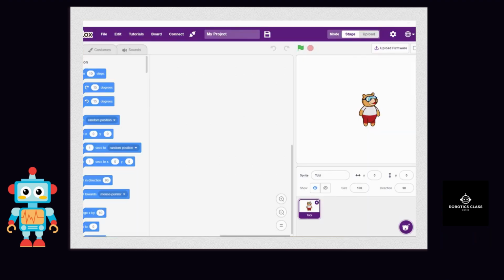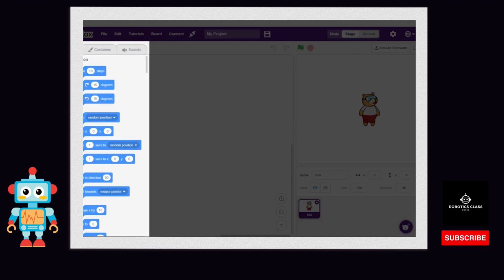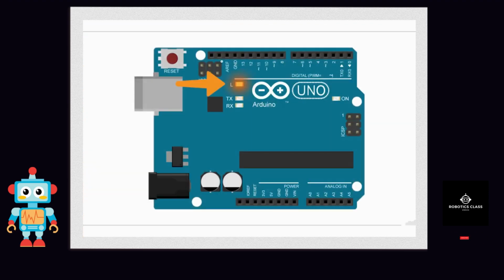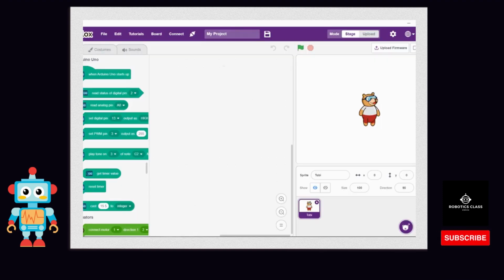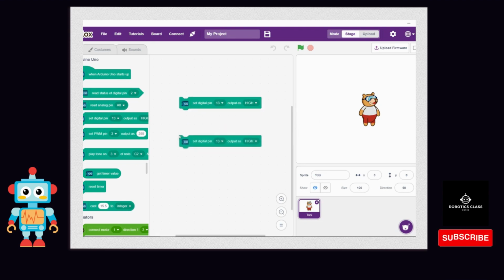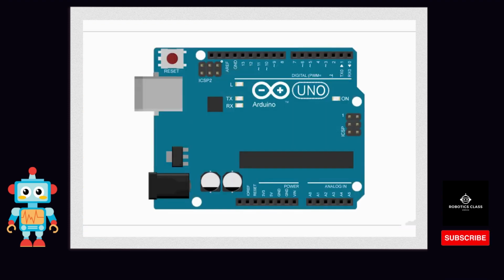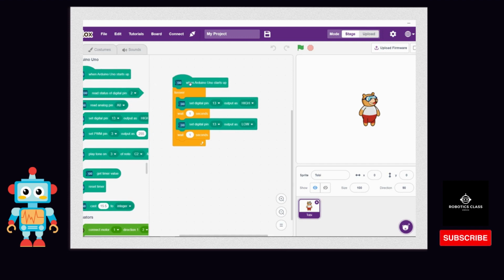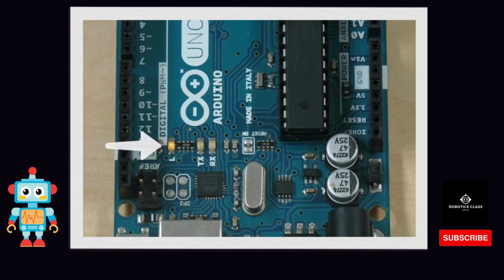How to Program Arduino Board with PictoBlox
Learn how to program an Arduino Uno board in PictoBlox, a versatile Scratch-like graphical programming software with enhanced interaction capabilities! In this video, Jennifer will first introduce you to PictoBlox and show you around to give you a virtual hands-on experience of its interface. Then, she will show you how to write a simple script to the LED connected to the Arduino Uno’s digital pin 13.

video credits: STEMpedia